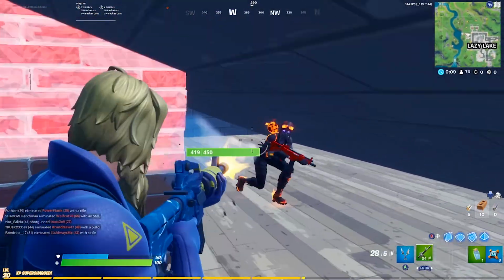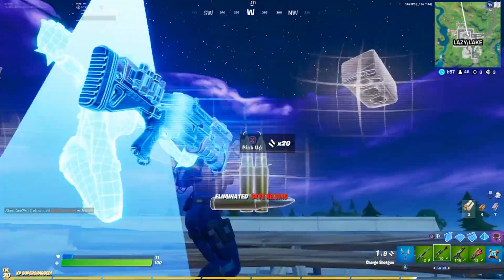Fortnite Controller Settings Linear vs Exponential!..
In this video we discuss which one is better...Linear or Exponential. As you may know there is a debate that has been around on the controller side of Fortnite for a while now having to do with linear settings vs exponential settings and which one you should choose to play with. In this video I will be giving you a solid answer on which one I believe to be the better input.

We are almost to 500 subscribers and you can be a big part of reaching that goal!

MY SETUP--
Razer Deathadder Elite Gaming Mouse
Razer BlackWidow X Tournament Edition
Razer Goliathus Chroma Mouse Pad
Logitech C920 Hd Pro Webcam
MSI Full HD Non-Glare 1ms 1920 x 1080 144Hz Refresh Rate Monitor

I am also considering streaming here on YouTube but am not sure if I should stream on Twitch instead. If you made this far down in the description let me know down below which platform you recommend!